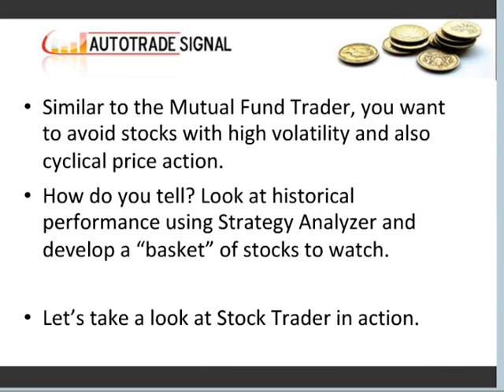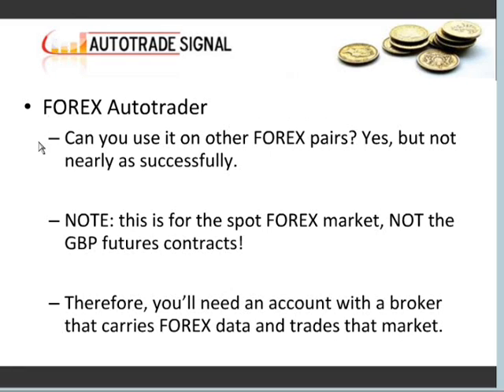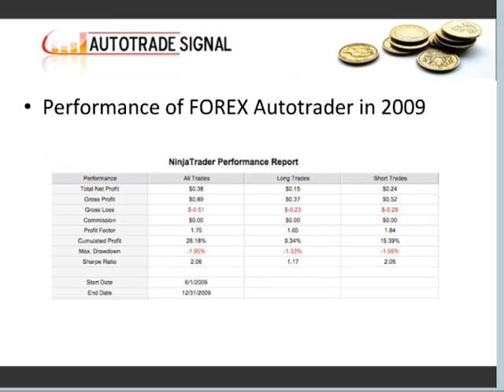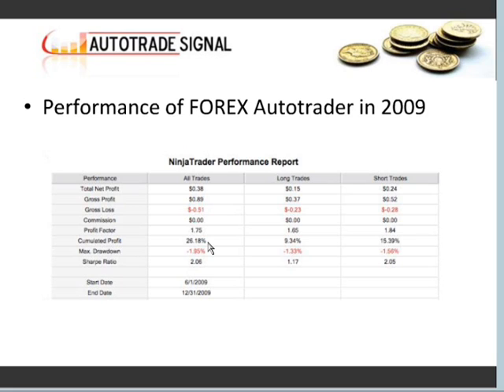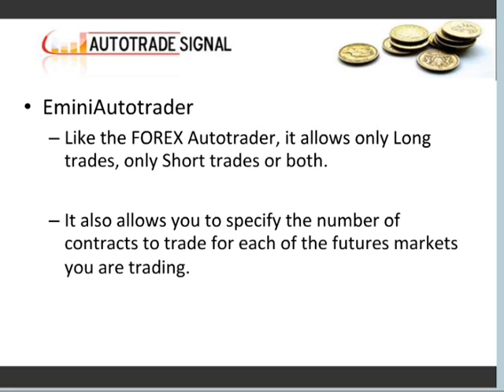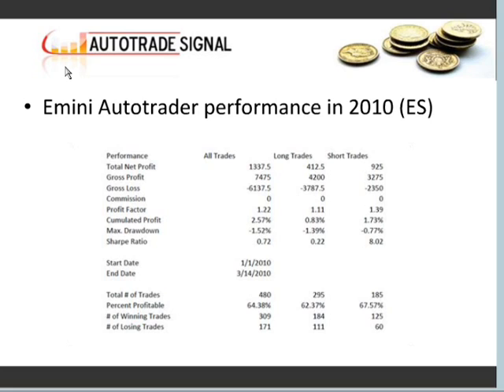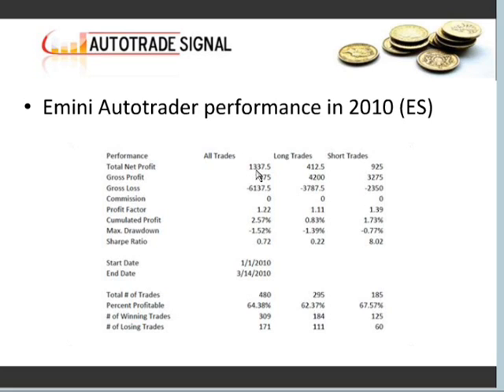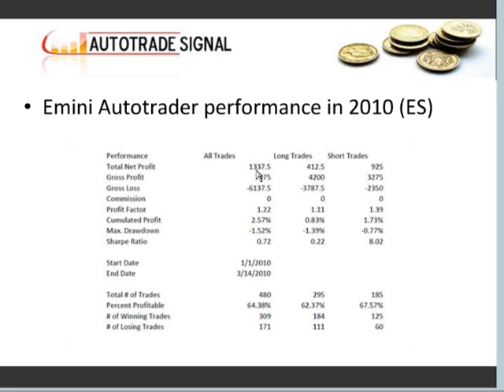ATS webinar 03/10/2010 part 6